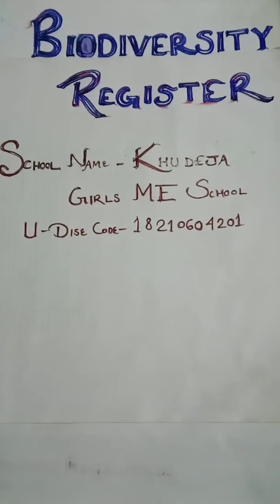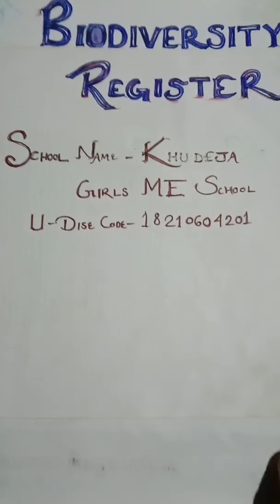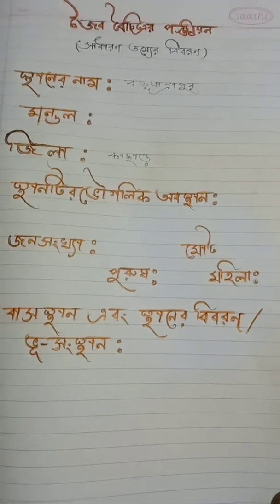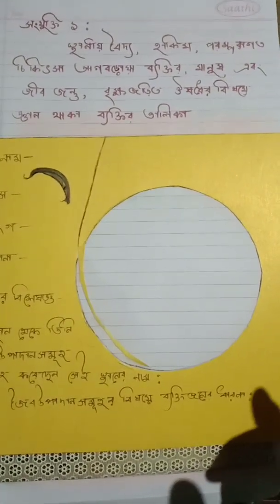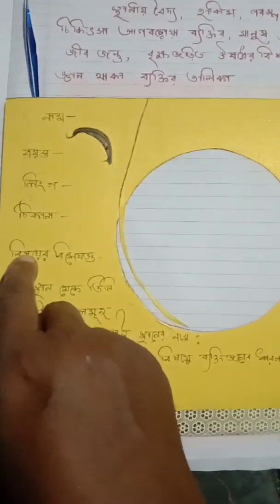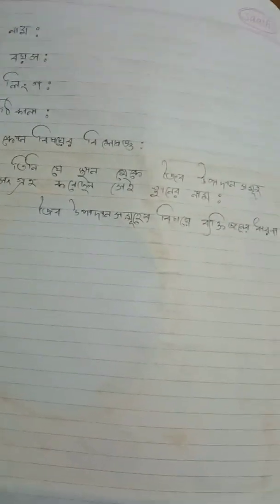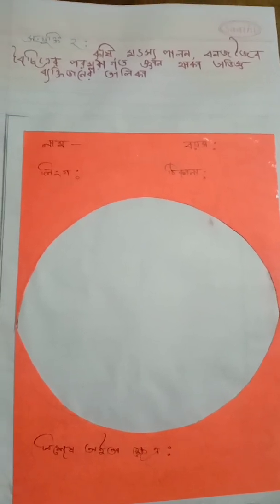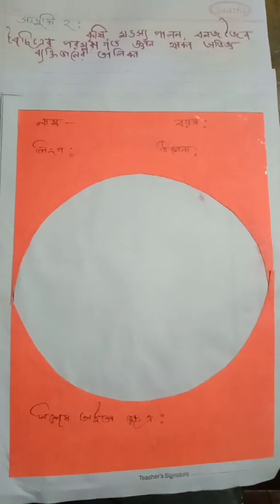BIODIVERSITY REGISTER (GUNOTSAV 2022)biodiversity